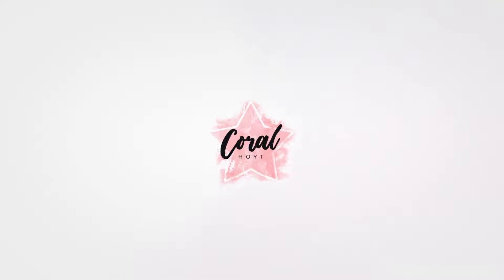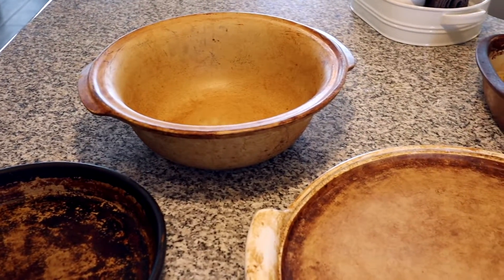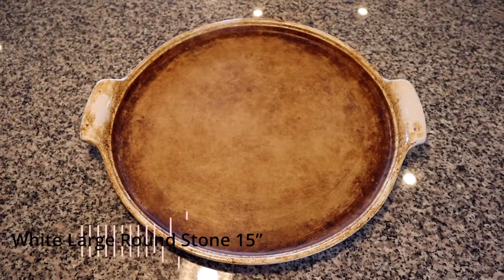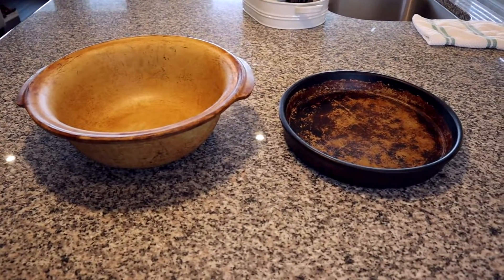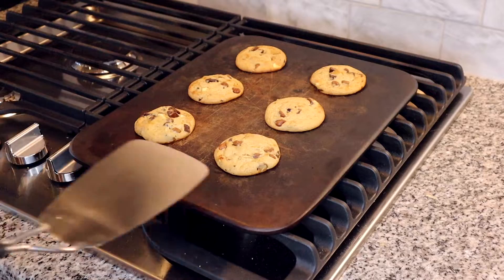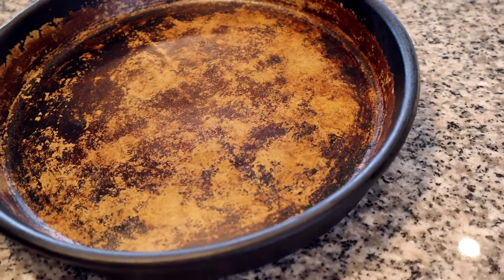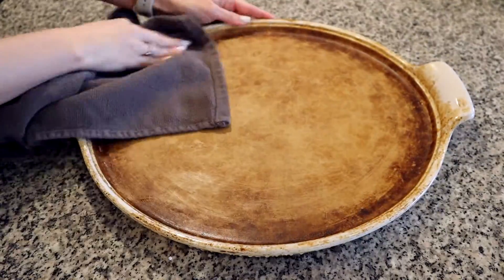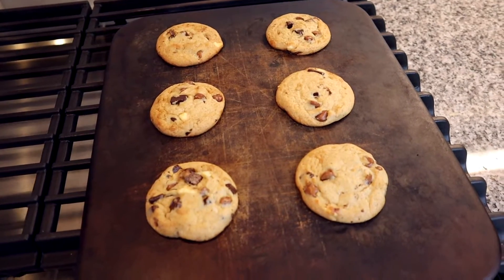Pampered Chef Stoneware Review | Care, Cleaning, How to Use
Watch this Pampered Chef Stoneware review to learn about pampered chef stoneware care and cleaning, how to cook with pampered chef stoneware, how to clean pampered chef stoneware, and how to season pampered chef stoneware. If you want to know how to use pampered chef stoneware and bakeware in your kitchen, this video is for you!

Large White Round Stone 15”
Rectangular Baker 9x13
Stoneware Scrapers
Similar Rectangular Stone 14.75x10.5